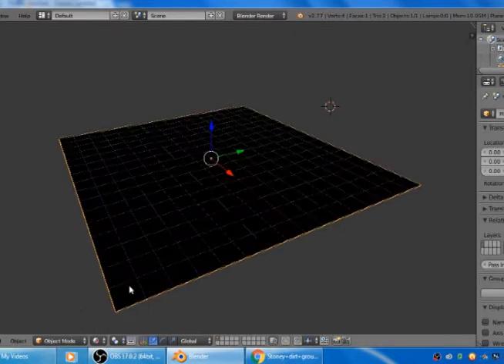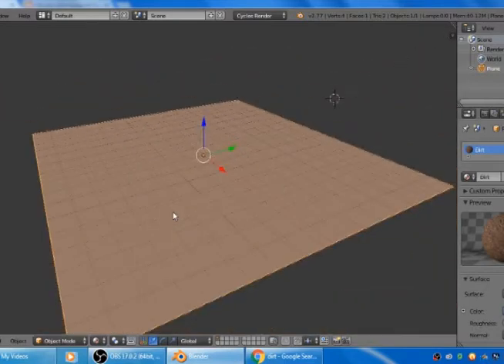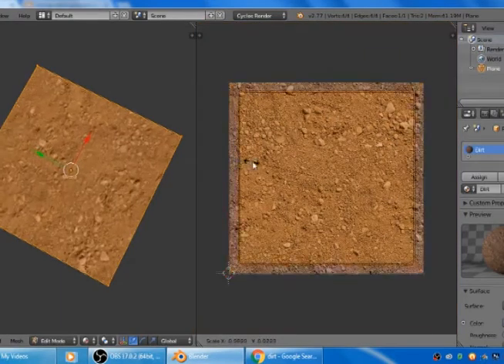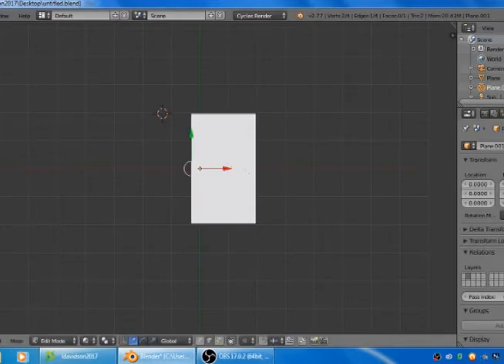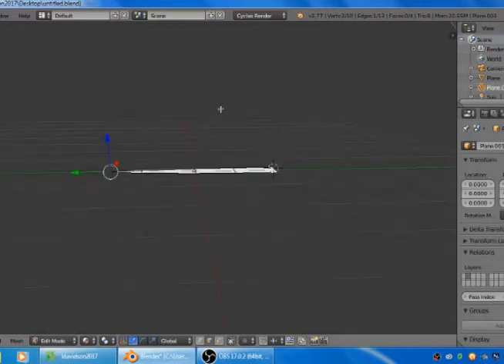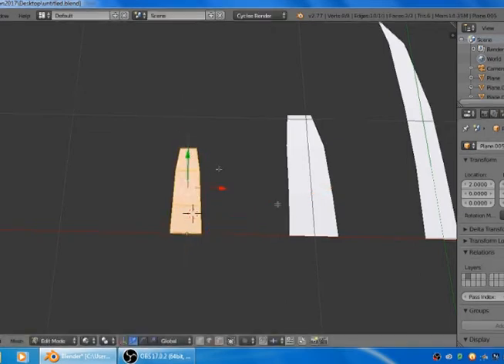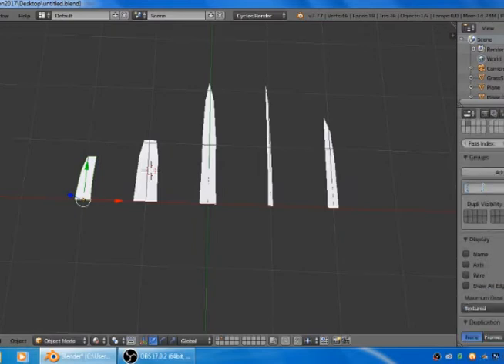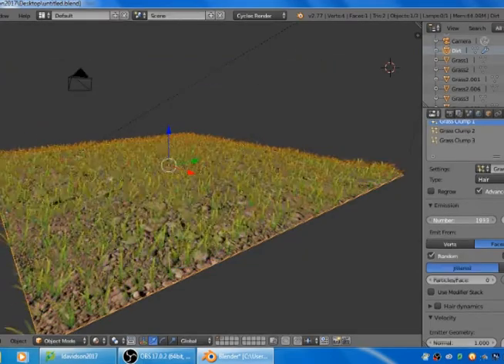Luke's Blender Grass Tutorial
Blender tutorial on how to make grass.